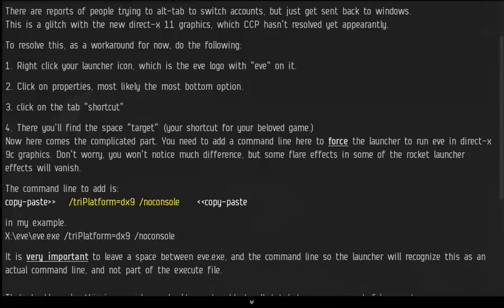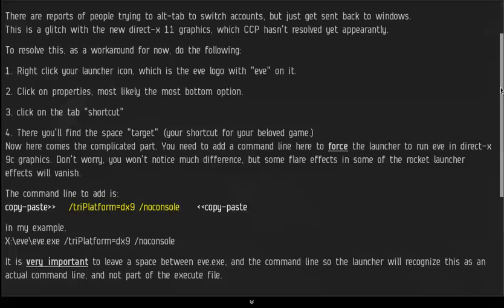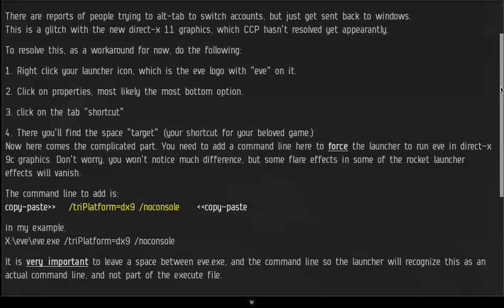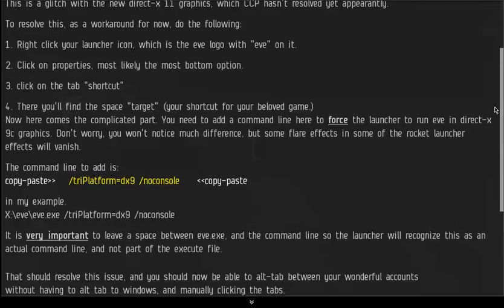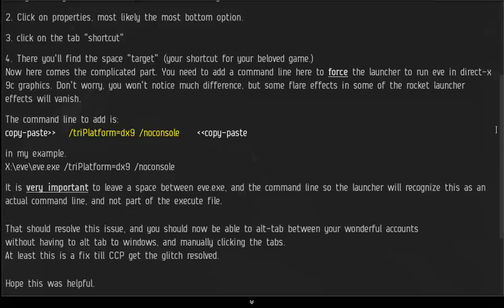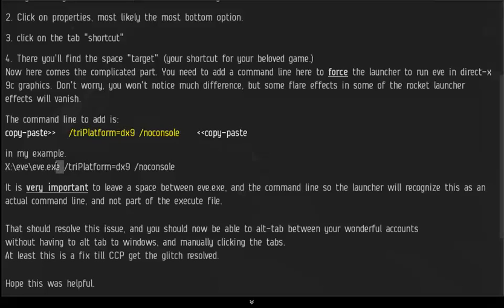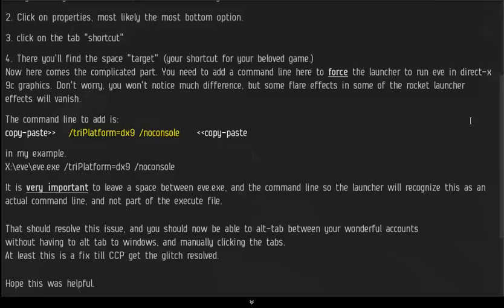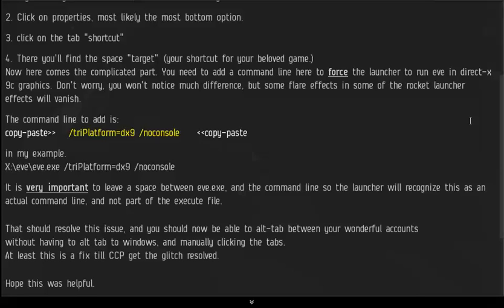Eve Online alt-tab FIX